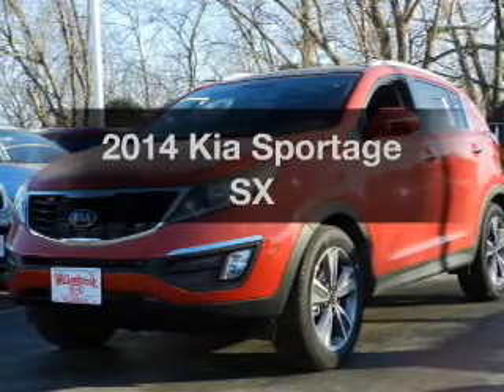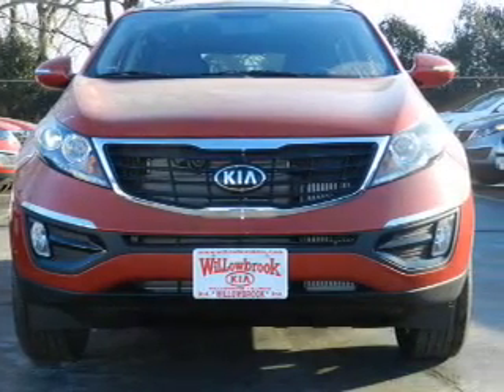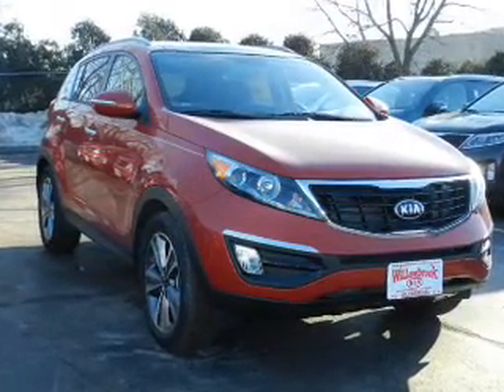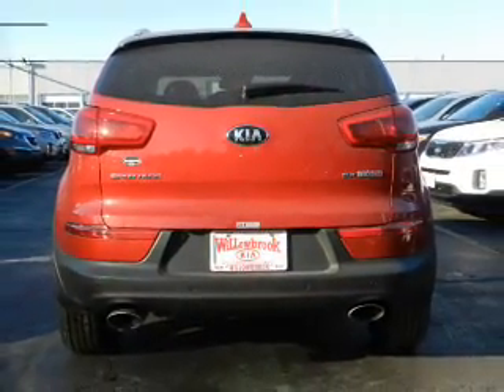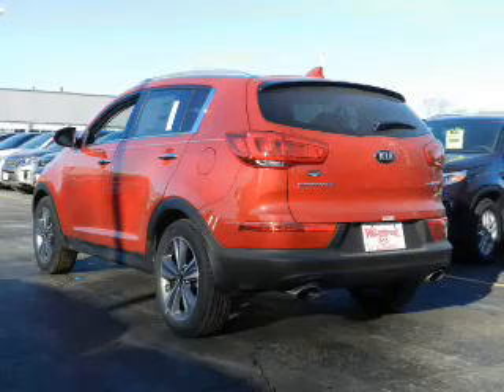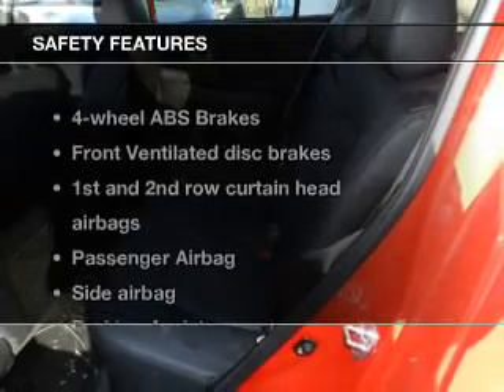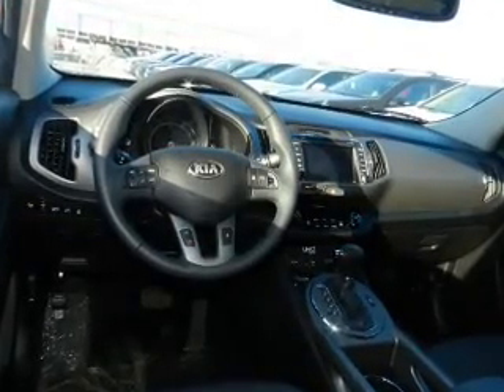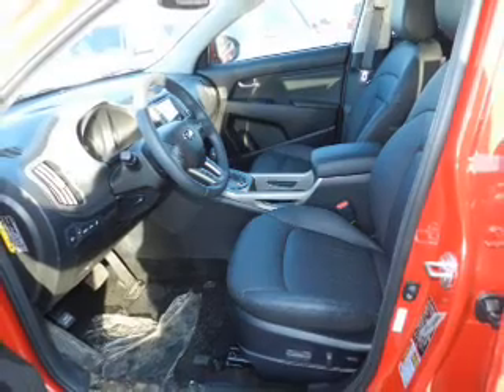2014 Kia Sportage - Willowbrook IL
Year: 2014
Make: Kia
Model: Sportage
Trim: SX
Engine: 2.0 liter inline 4 cylinder 16 valve
Transmission: 6-Speed Automatic
Color: Signal Red
Mileage: 5
Address:
7301 S. Kingery Hwy Rte 83